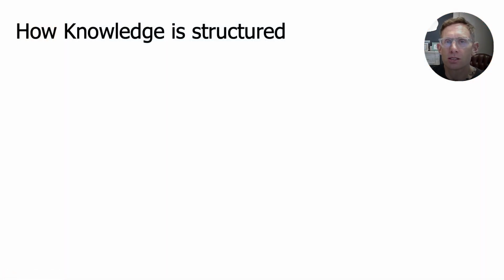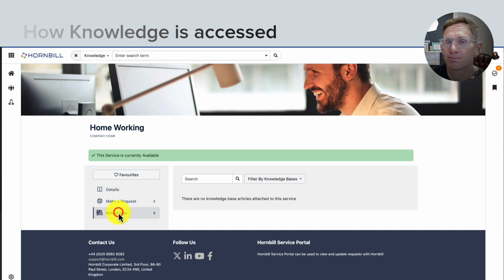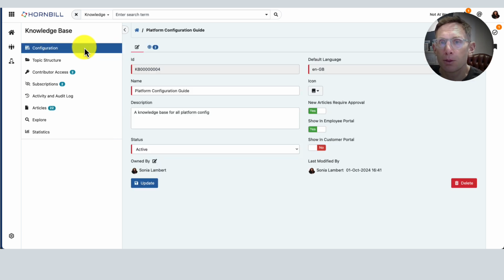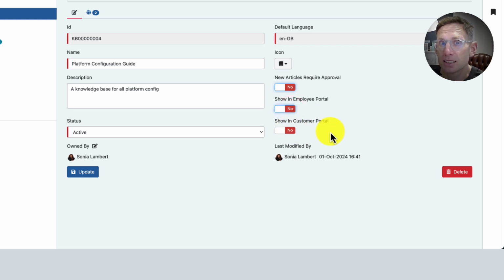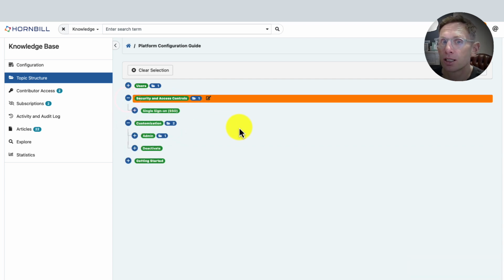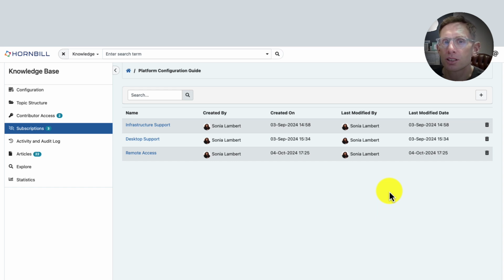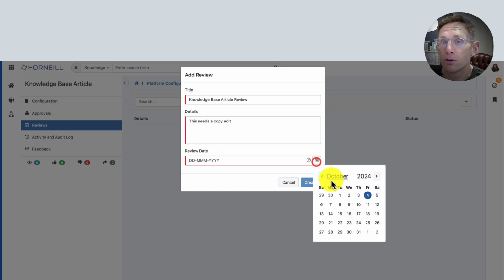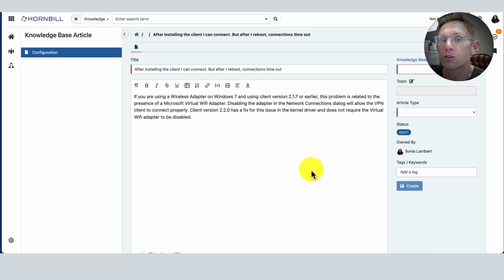Managing Hornbill Knowledge Bases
As a Knowledge Manager, you can create and configure knowledge bases and oversee who has access to articles and who can contribute articles. This video provides an overview of the main aspects of managing your knowledge  bases and sharing them for consumption across your organization.